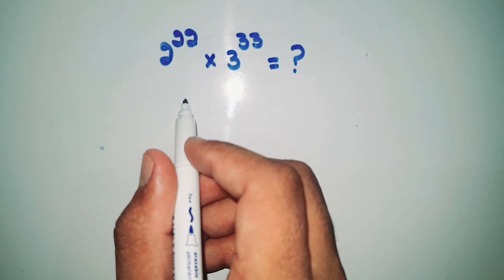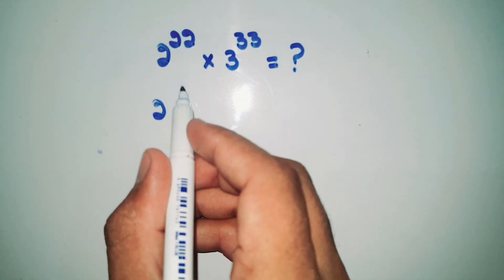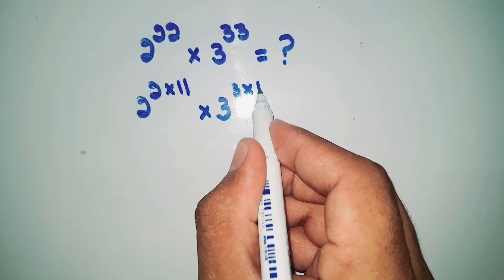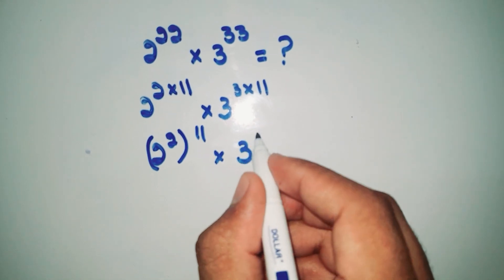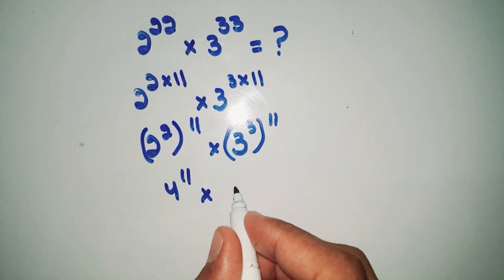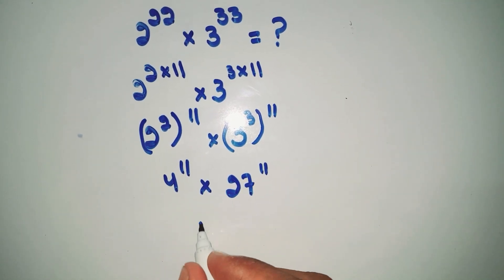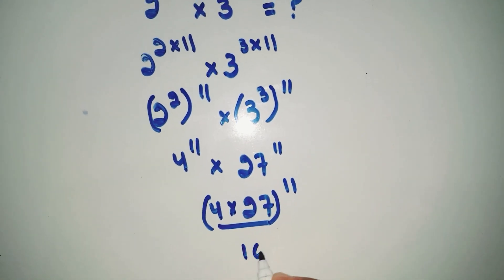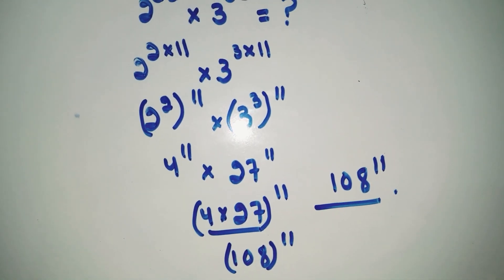A Nice Exponential Olympiad Math Question | Multiplication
🌟 About Us:
At Math Wallah, we're on a mission to demystify Mathematics and make it accessible to everyone, from beginners to enthusiasts. Whether you're a student aiming for top grades, a lifelong learner hungry for knowledge, or someone looking to conquer Math anxiety, you've come to the right place.

📌 Don't Miss:
Plus, subscribers get exclusive access to bonus content and special resources to supercharge their math learning experience!

for extra tips, behind-the-scenes insights, and community discussions. Join our growing community of math enthusiasts and let's learn and grow together!